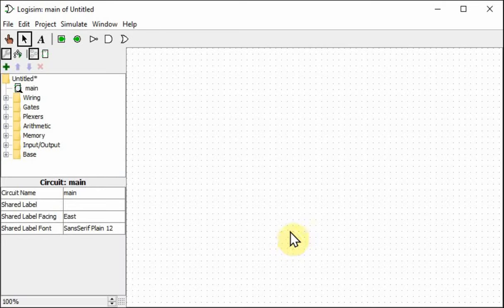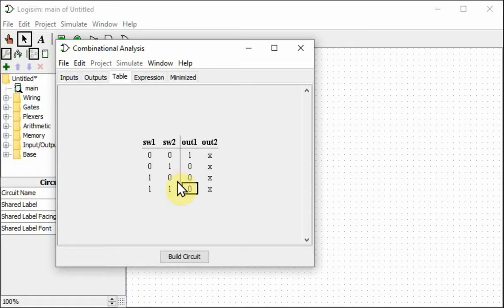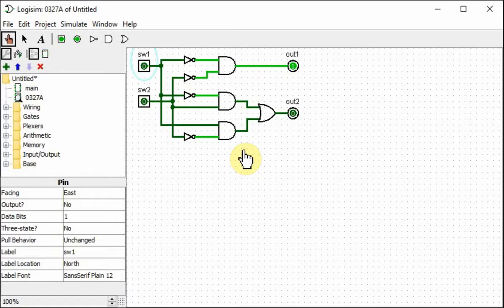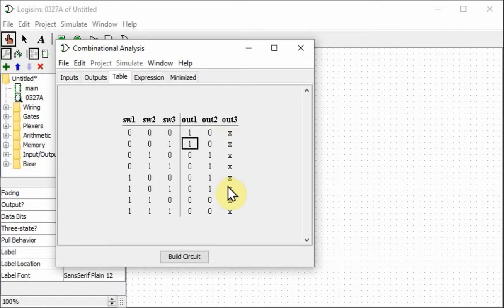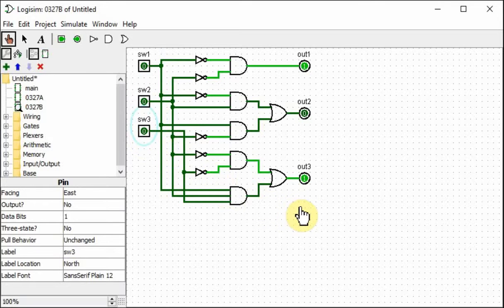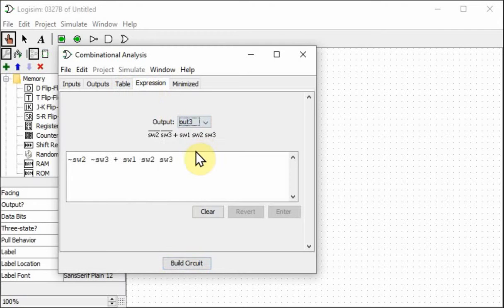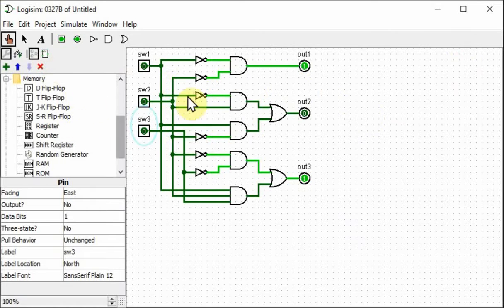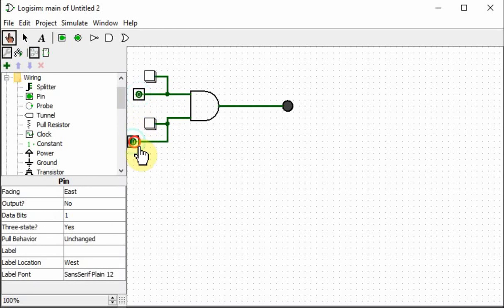Logisim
using the analyze function